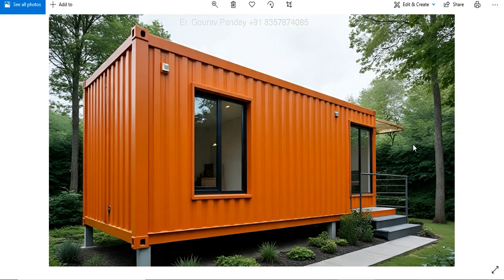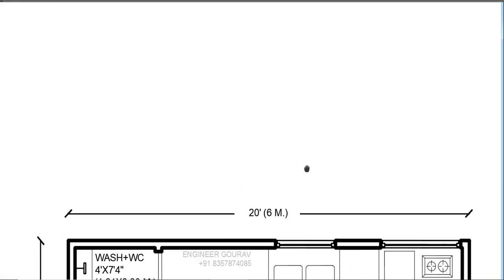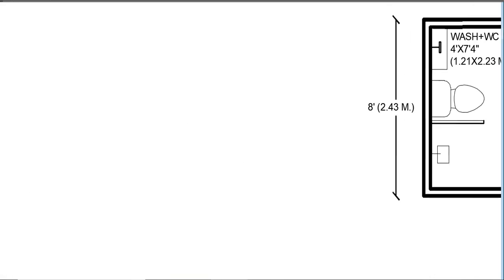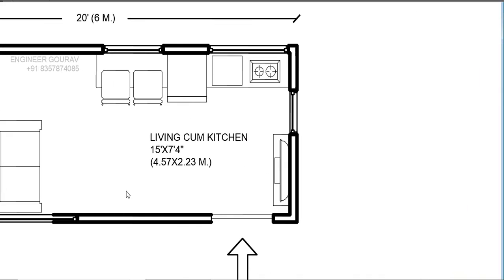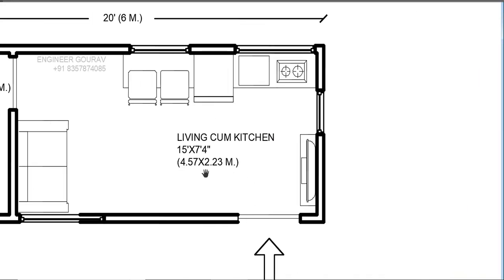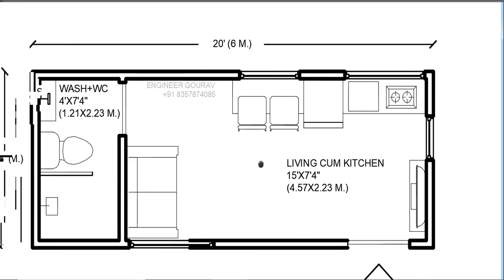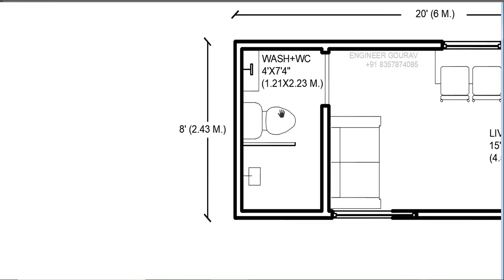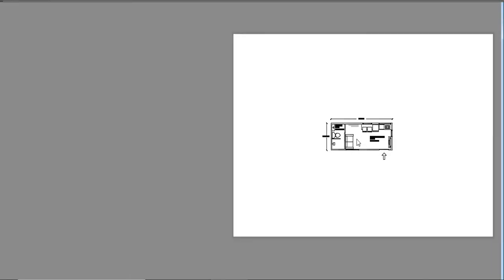CONTAINER HOMES : Modern 20ft Container House Design | Shipping Container Homes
Shipping Container Homes | Modern 20ft Container House Design | Living BIG
Container House Design | Farmhouse Container Homes
ENGINEER GOURAV
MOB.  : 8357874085